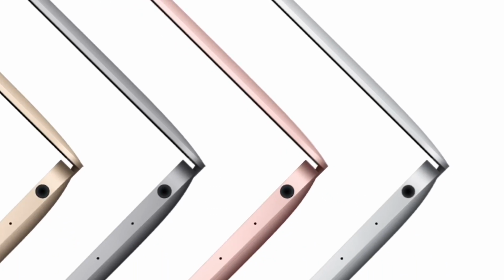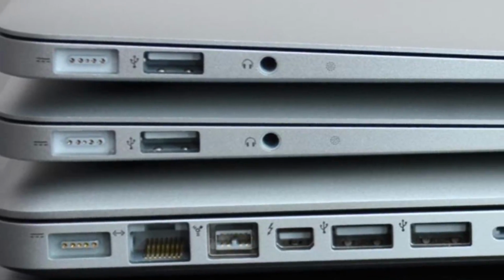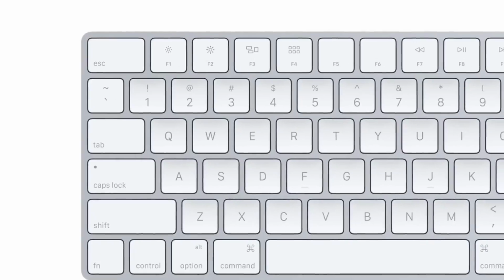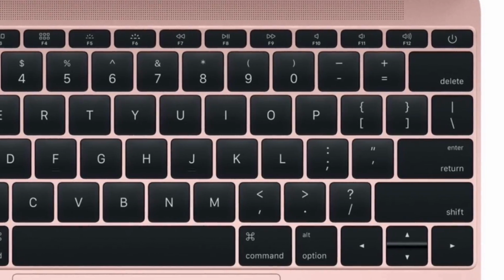2016 MacBook Pro Rumors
So a few fairly credible sources have revealed this juicy information about the upcoming MacBook Pro!